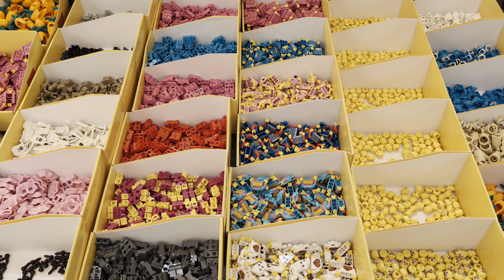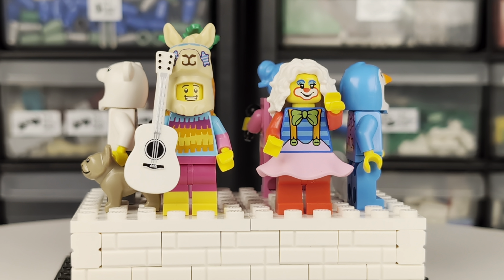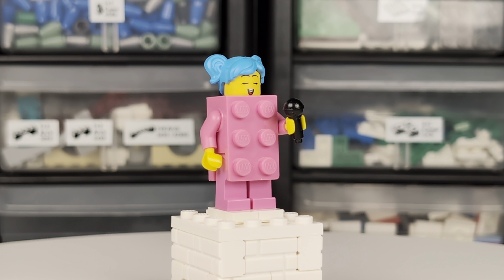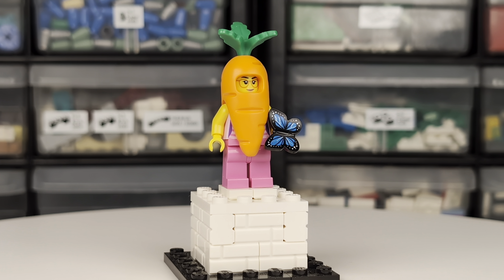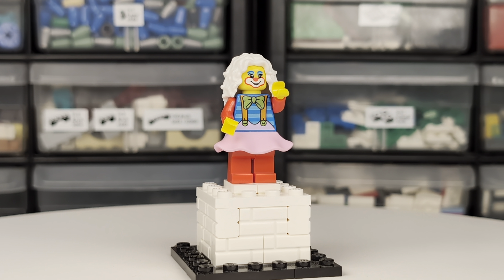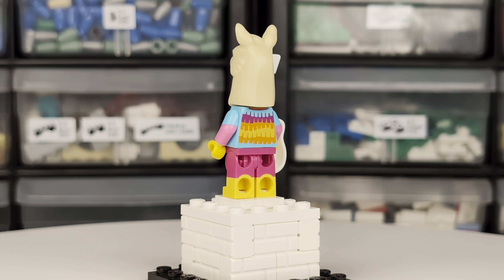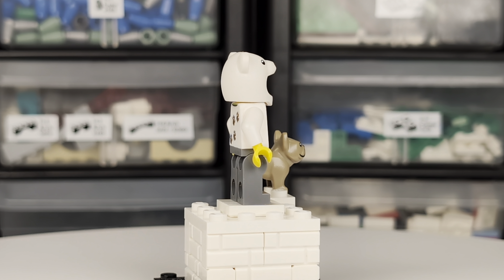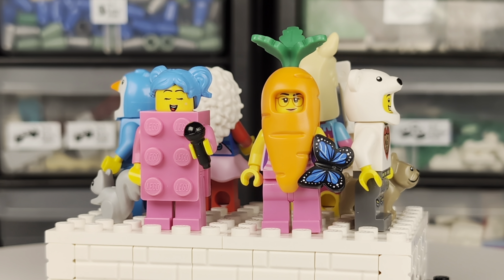New 2024 LEGO Minifigure Pieces for Valentine's Day - Review & Showcase! (4K HDR!)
Get ready for overload!  I just SCORED the NEW LEGO Build-A-Minifigure station Valentine's Day pieces, and they're AMAZING! From a brick-tastic singer to a llama rocker, and even a "I heart my dog" guy, these minifigs are seriously fun.  Watch to see all the cool details, including new prints, adorable expressions, and a giant carrot headgear! Plus, I share where you can snag these cuties for yourself.  Don't miss out on the LEGO fun!